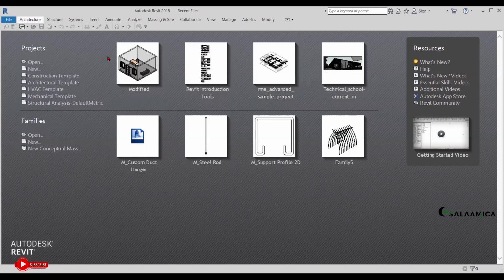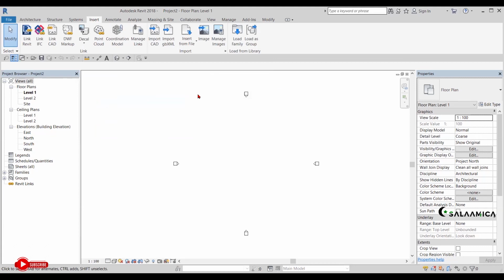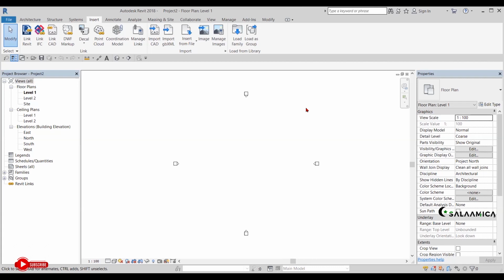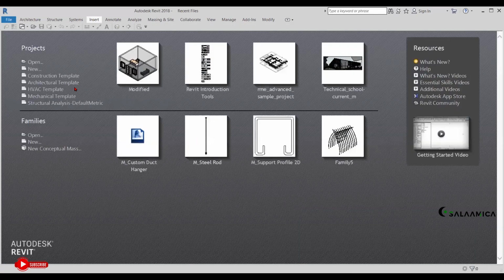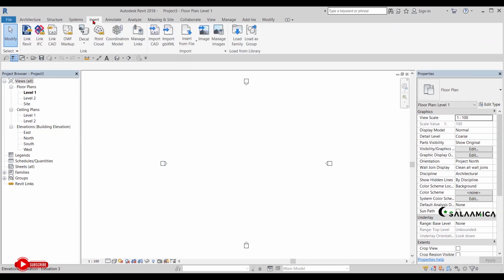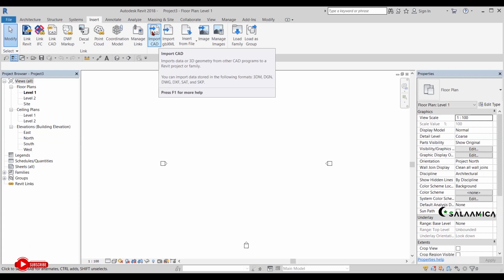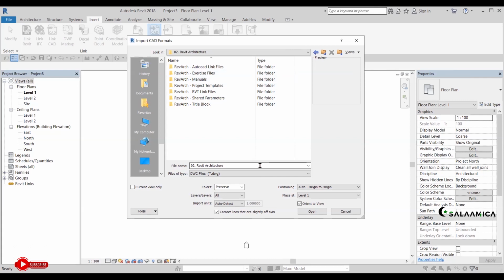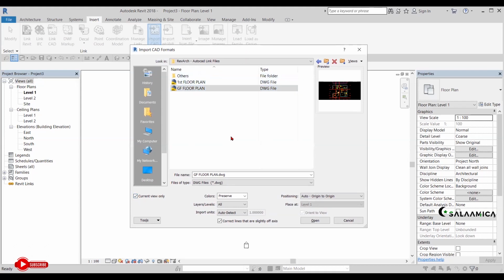Revit Combo for beginners class 20